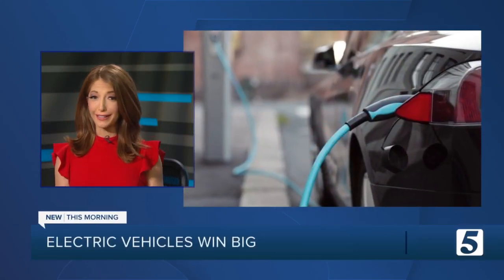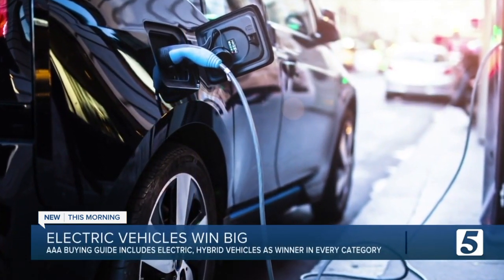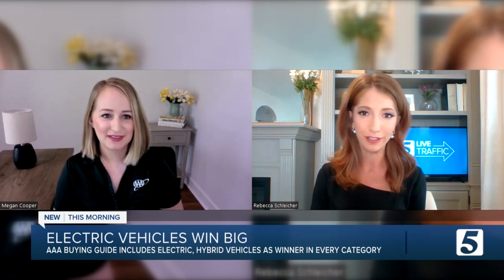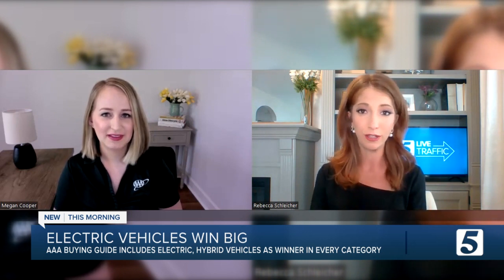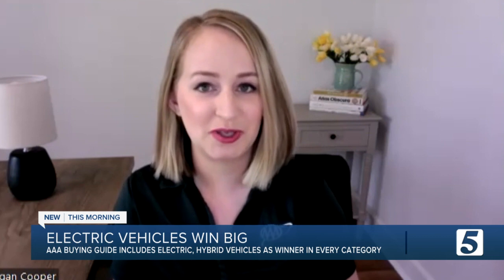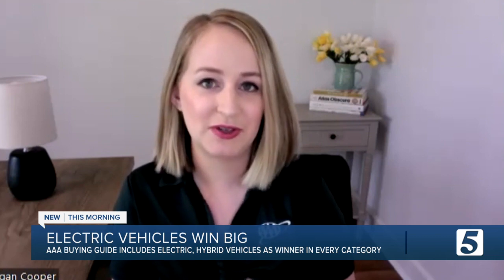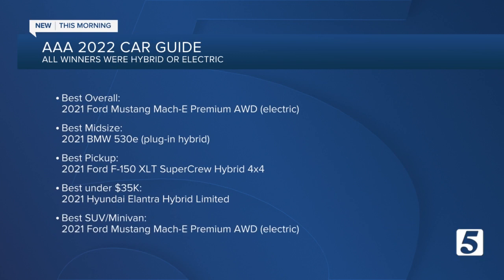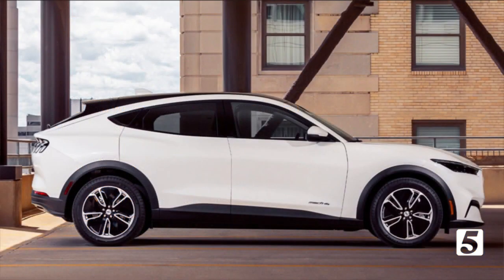AAA unveils all hyrbid and electric car guide for the first time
For the first time, AAA's car buying guide crowned an electric or hybrid vehicle as the winner in every category.